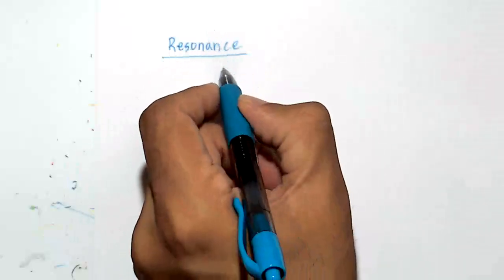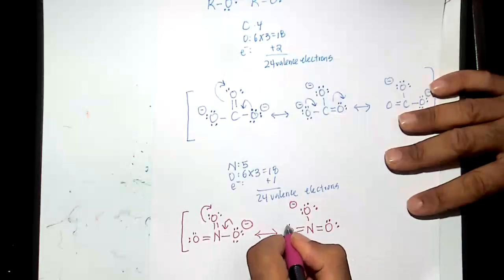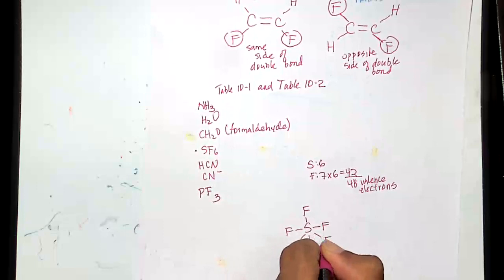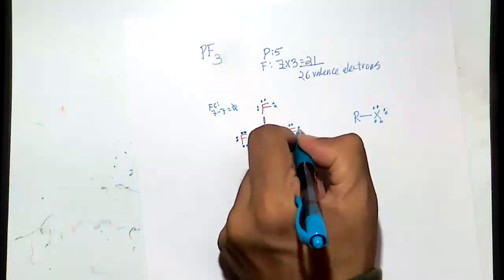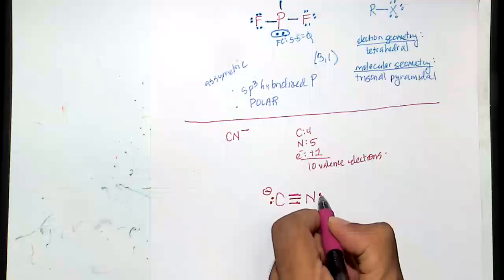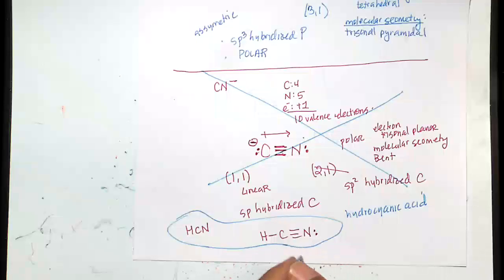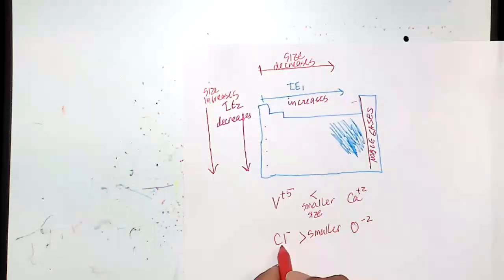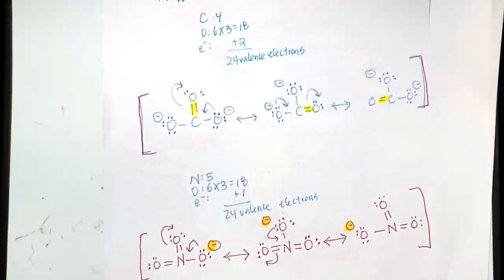CHEM 1510 General Chemistry I Lecture 11/26/2024